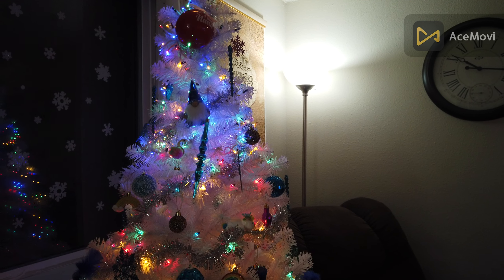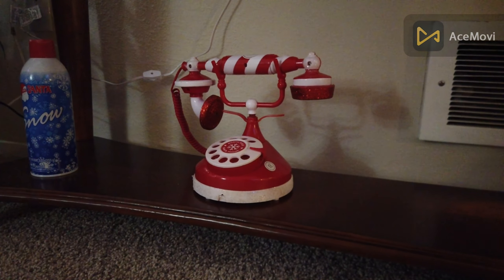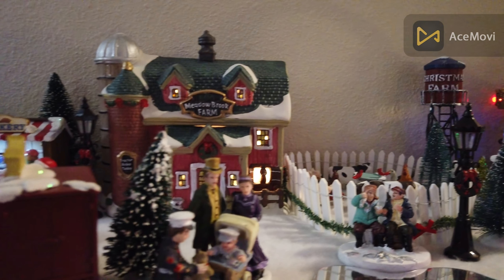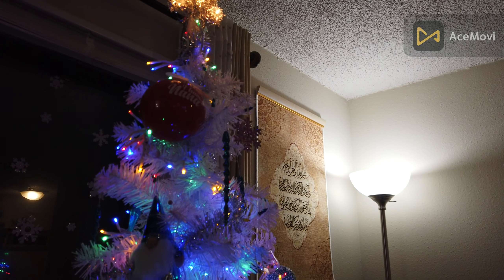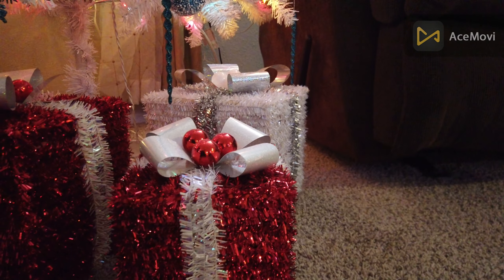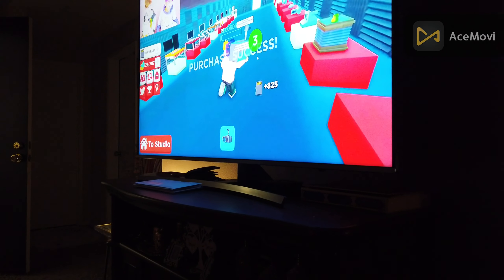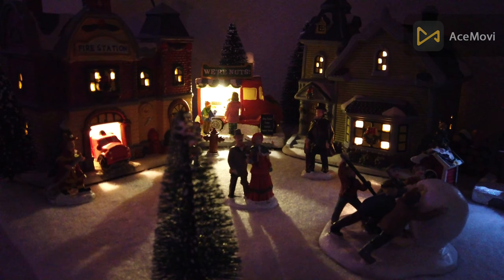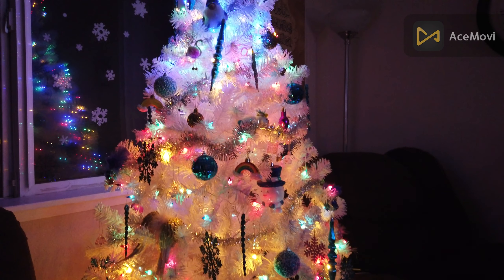CHRISMAS EVENT showing what we did for chrismas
hope you guys liked the set up of the tree and village set make sure to like and sub bye